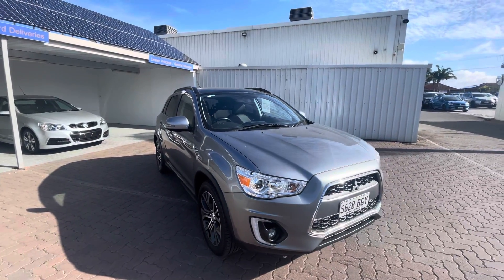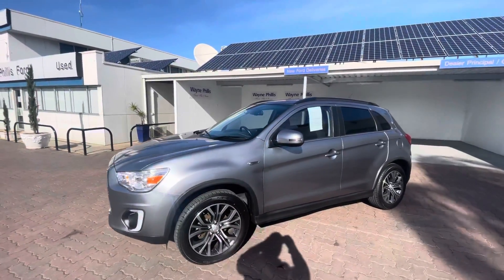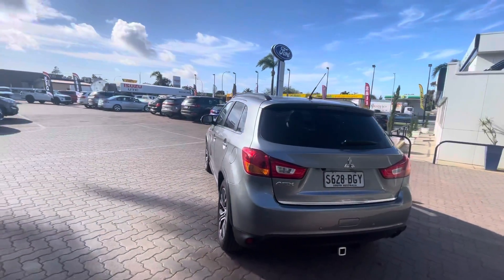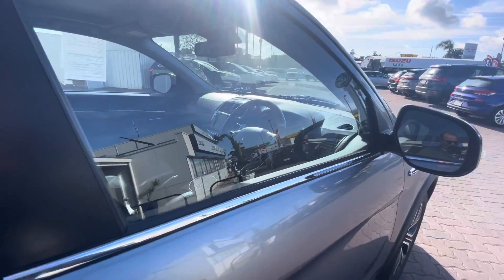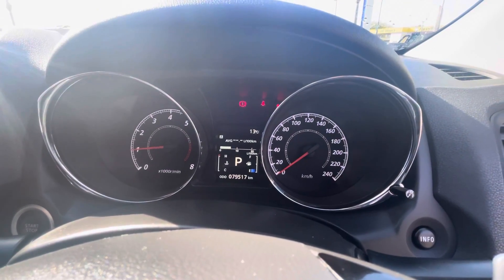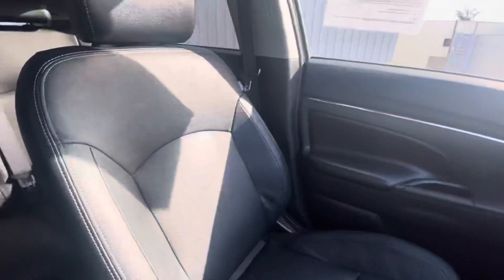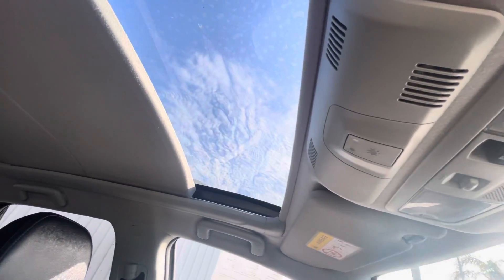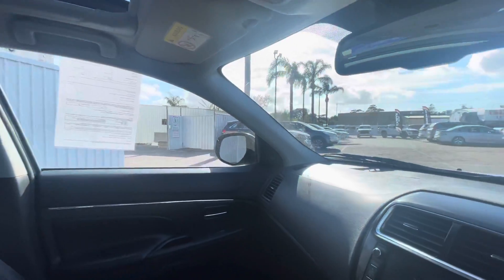Emma’s 2015 ASX